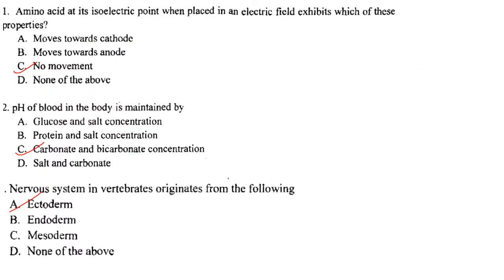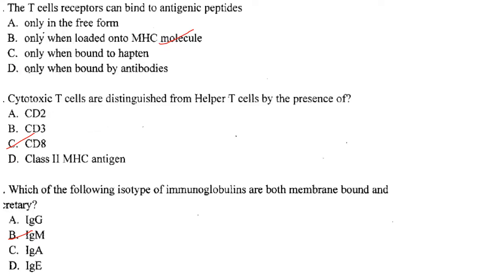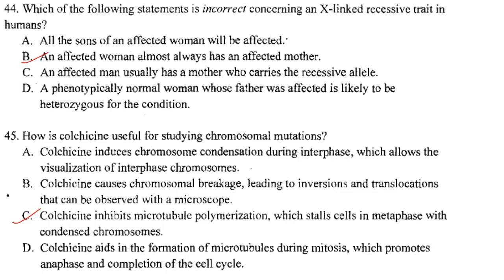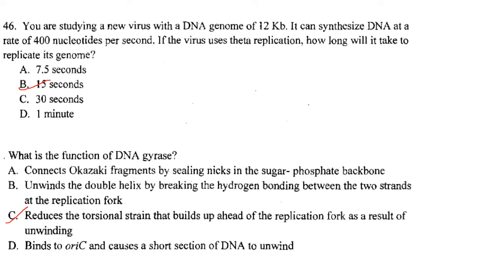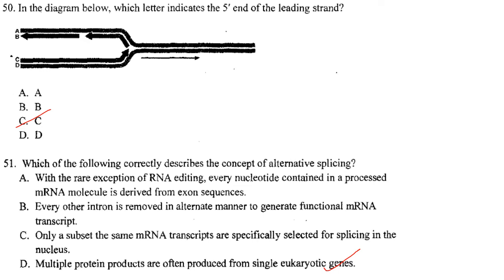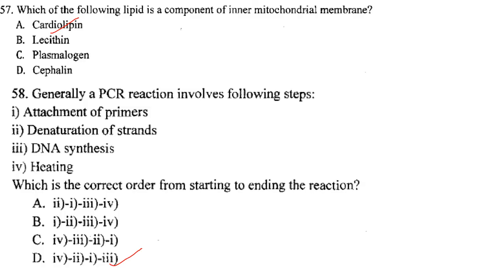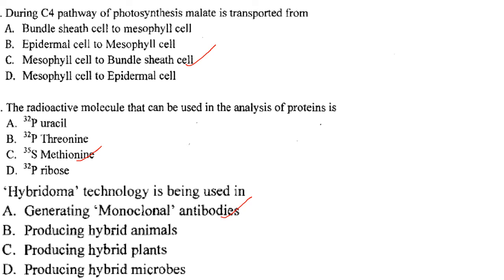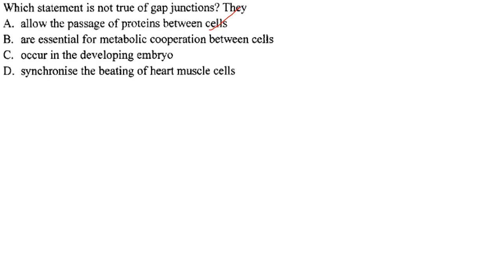UoH I MSc PhD 2019 M Sc exam question paper solved - Biotechnology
In this video I will be discussing I MSc PhD entrance exam question paper of 2019 for the subject biotechnology.